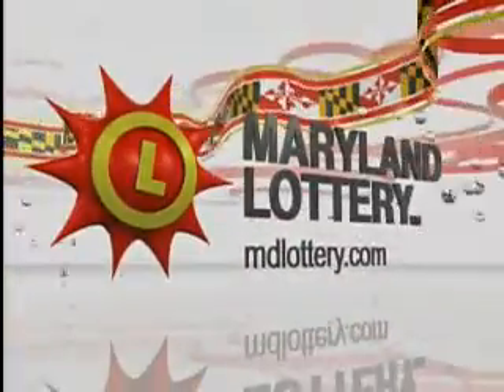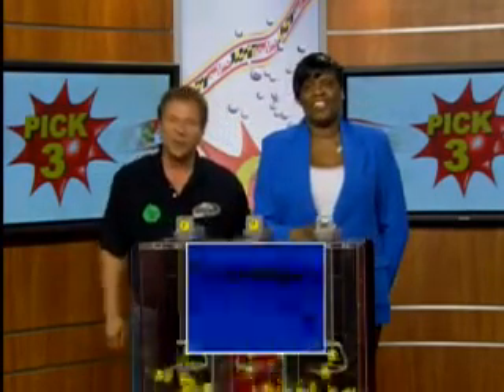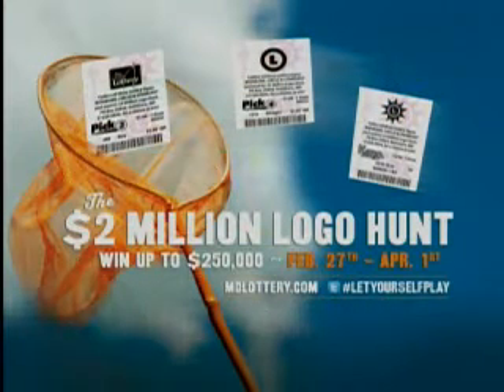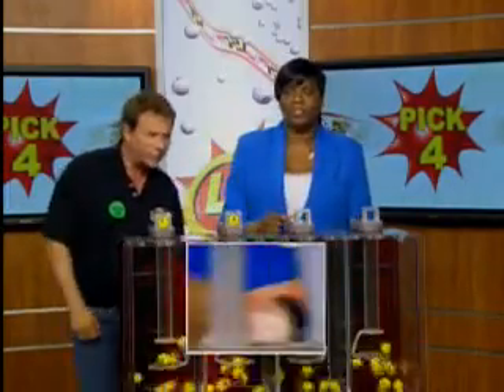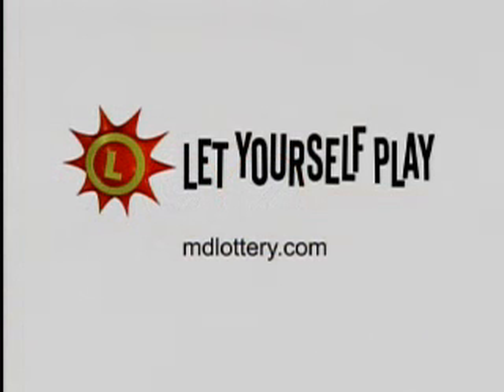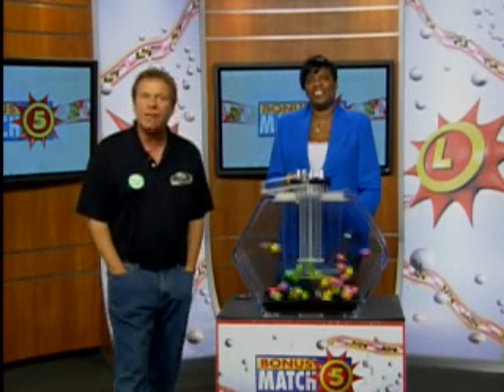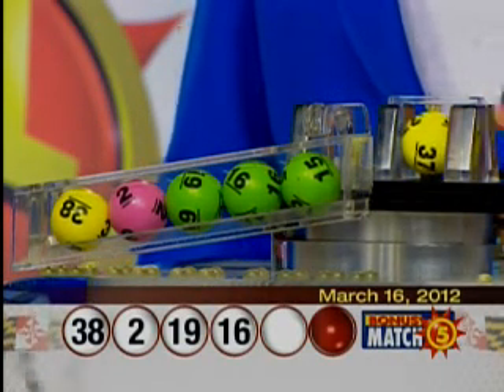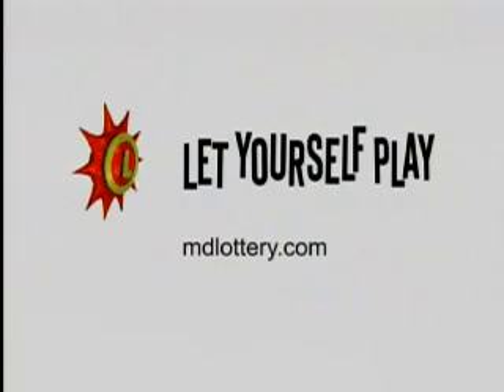3_16_12 - Evening